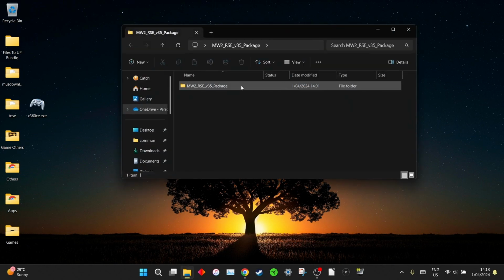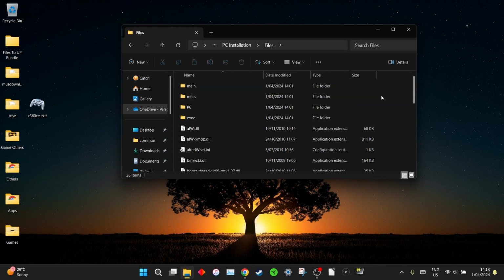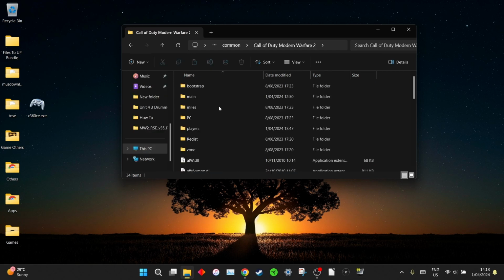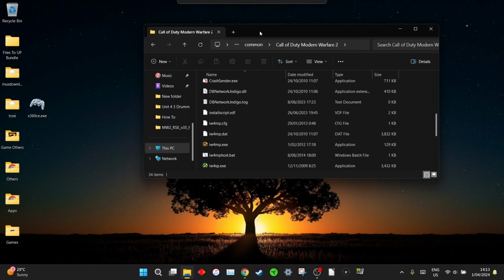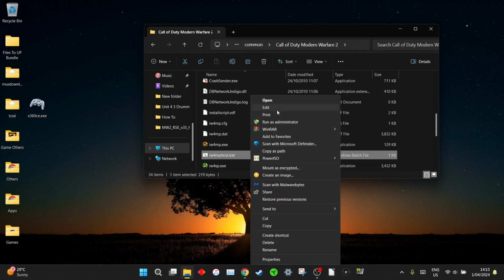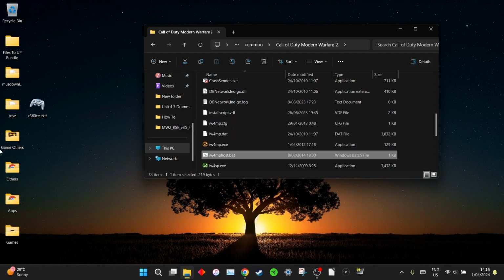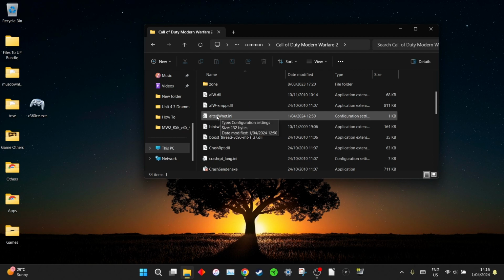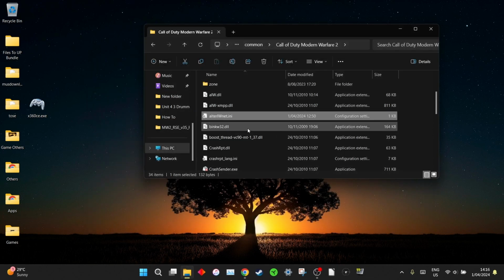How To Install Bots On Modern Warfare 2 PC (Windows 11 2024 2009 RSE)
Remember always launch game from iw4mphost.bat. Also every time after you finish playing and quit MW2 one window will stay running just close it from taskbar.